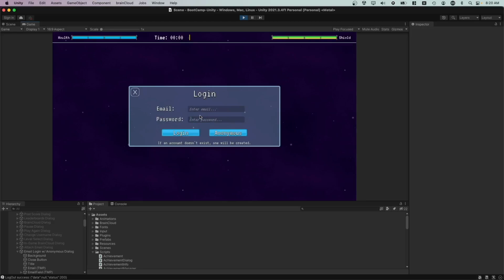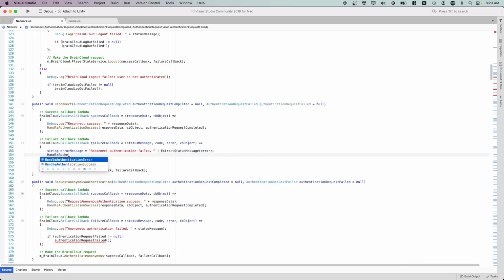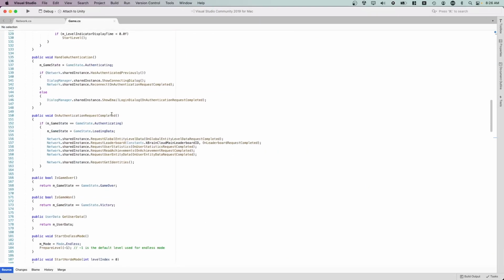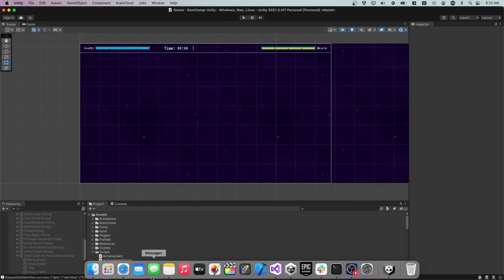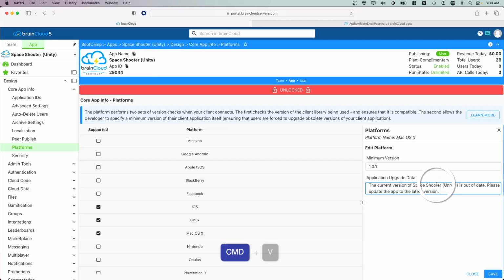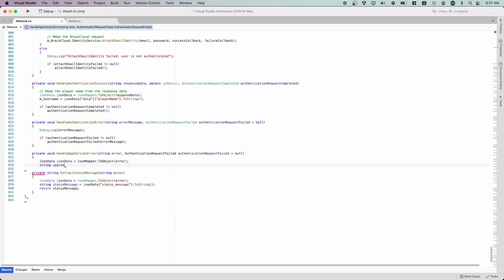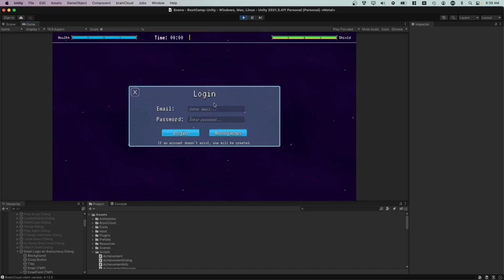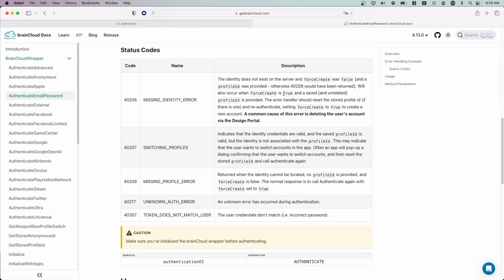Unity BootCamp 29: Authentication error handling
The 29th video in the Unity BootCamp demonstrates how to handle a failed authentication attempt with brainCloud, including displaying a meaningful error message to the users.  In addition this lesson will demonstrate how you can set a minimum support version for your app on the brainCloud design portal.